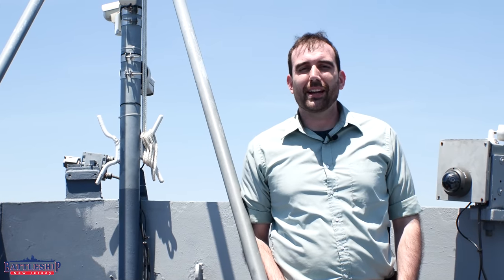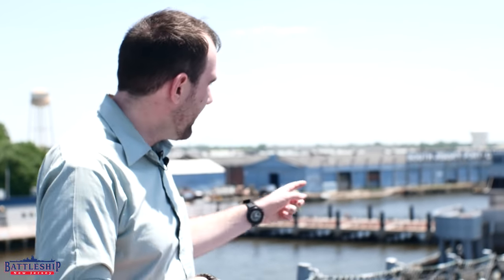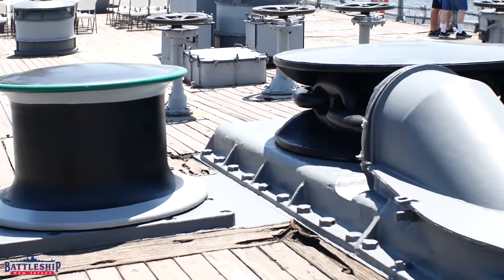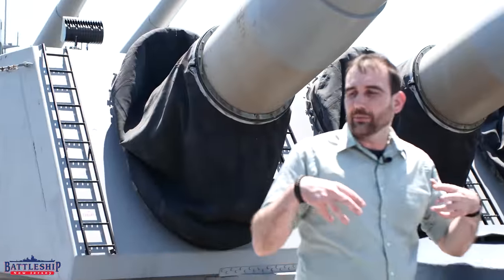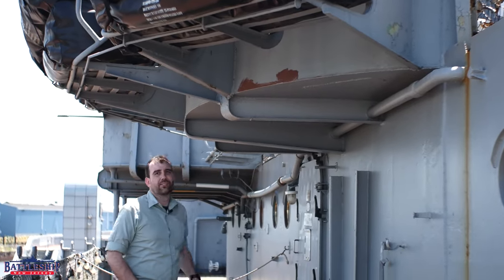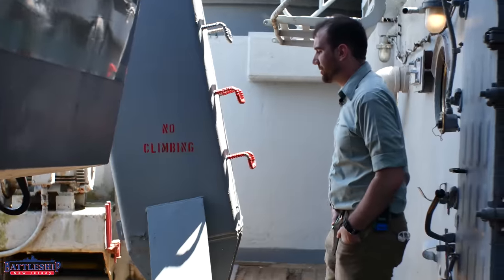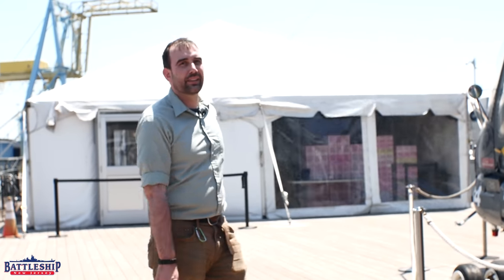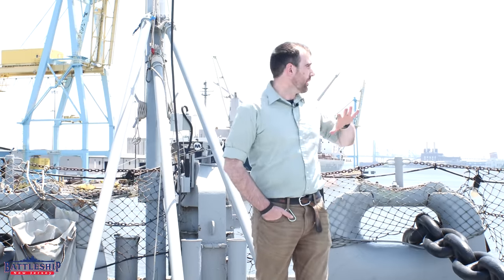Bow to Stern: Walking the Battleship's Main Deck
In this episode we're walking from the front of the ship (the bow) to the back (the stern) on the main deck.